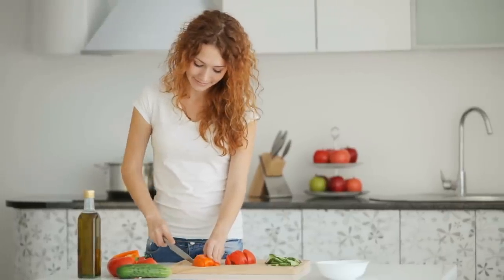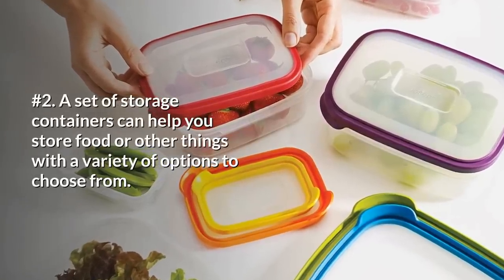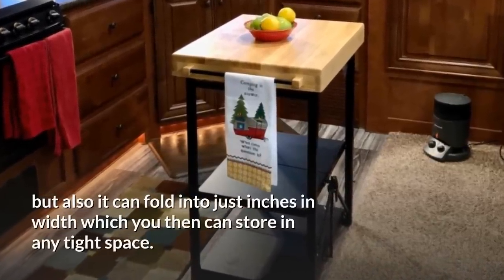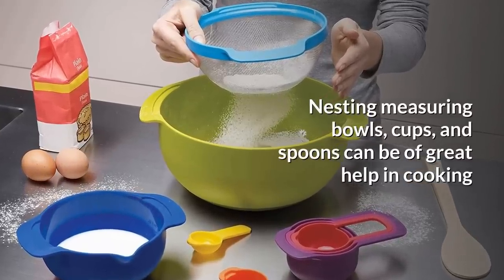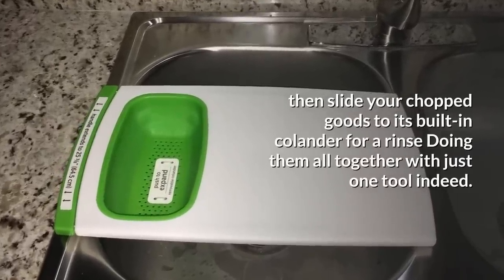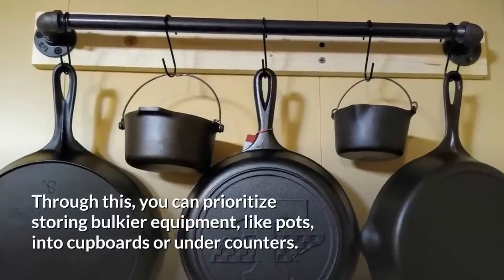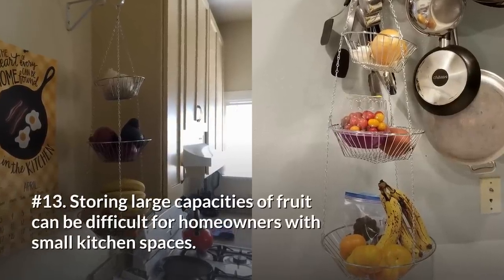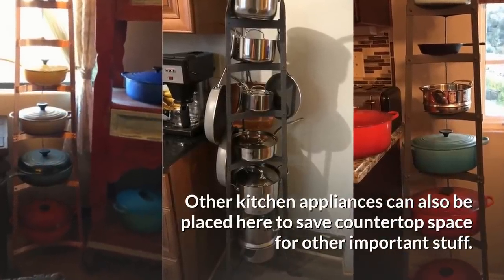🔥 14 Space-Saving Gadgets Every Tiny Kitchen Needs | Jansen's DIY